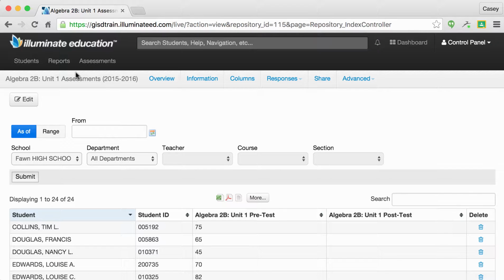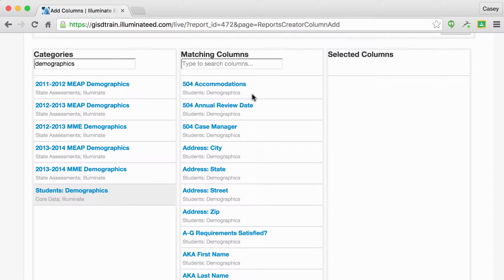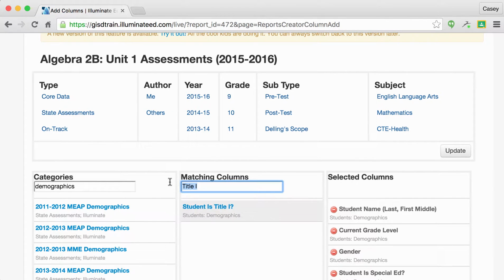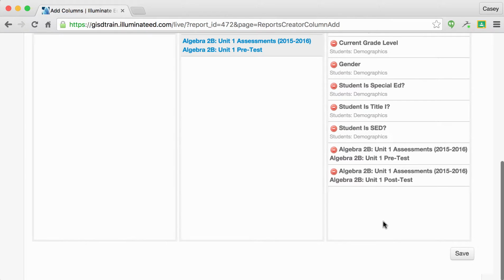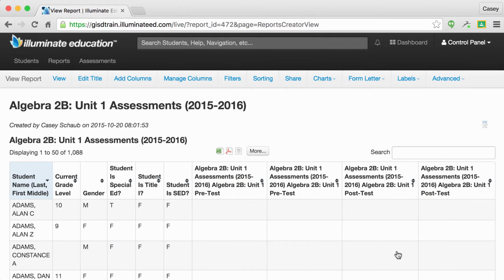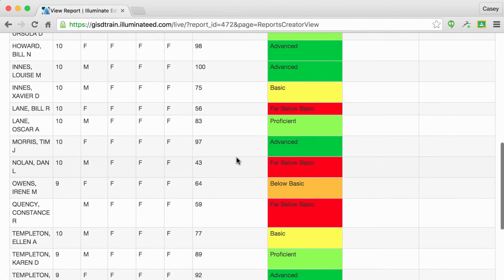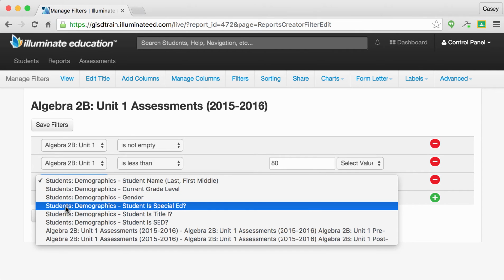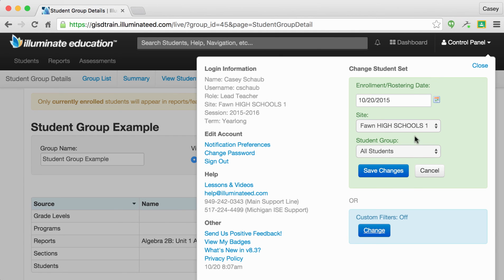Creating Custom Reports to Focus on Student Sub Groups